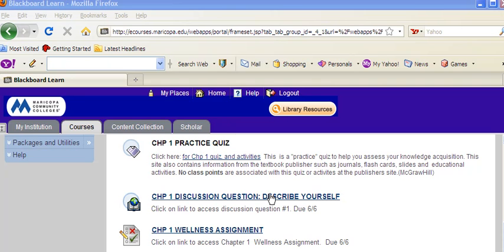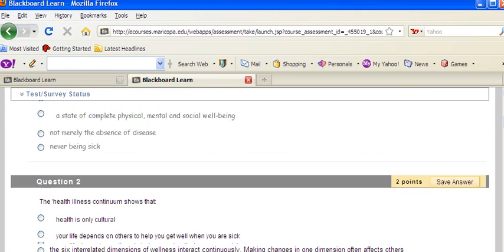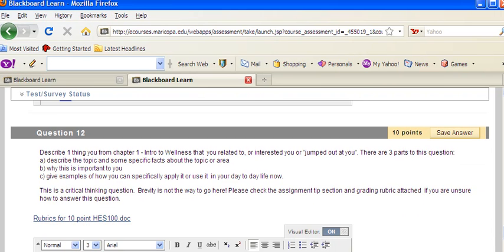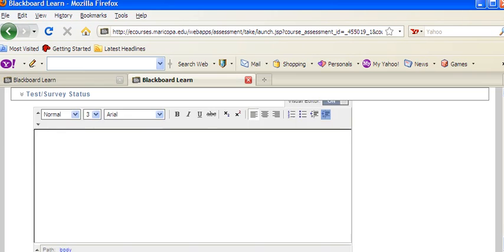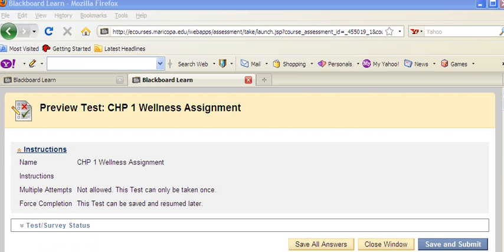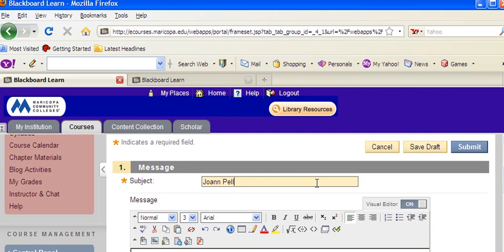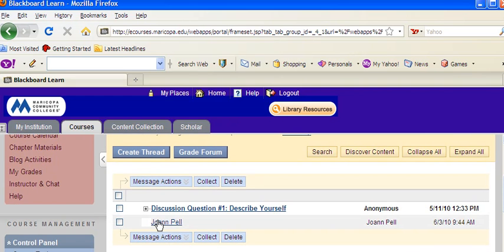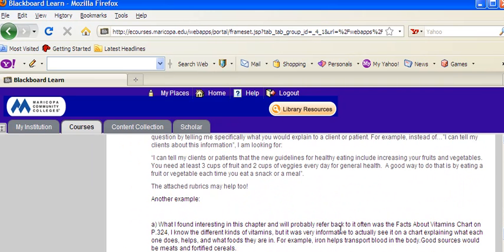HES100 Chapter Assignments & Discussion Board